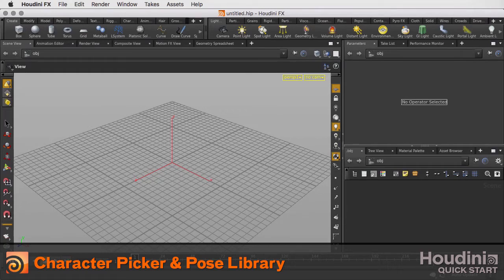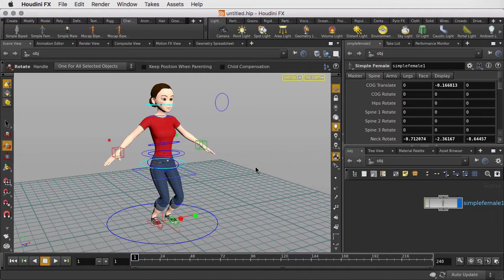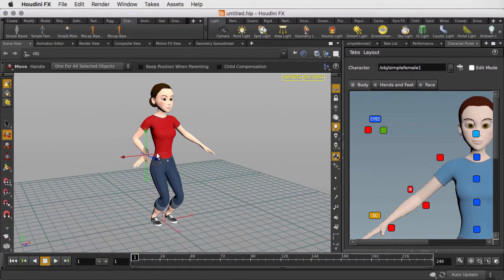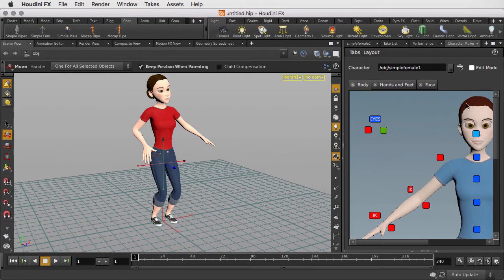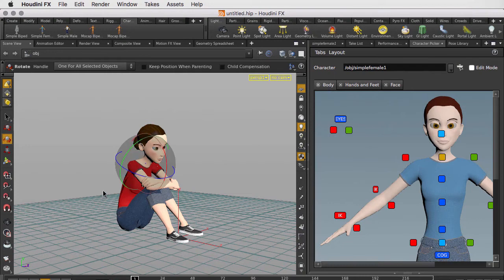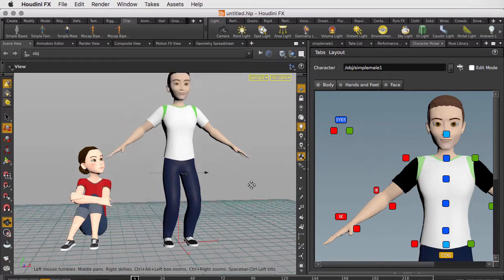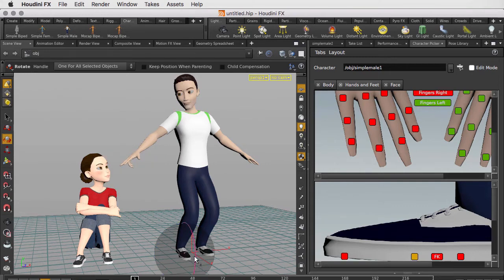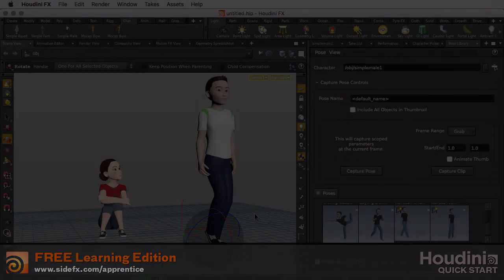Pose Library and Character Picker